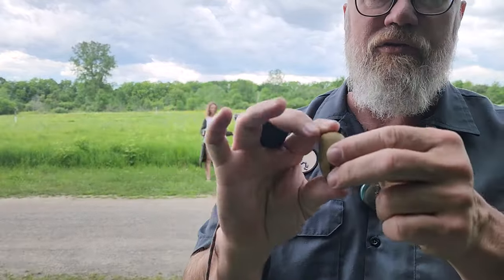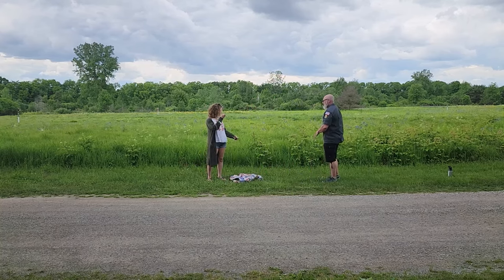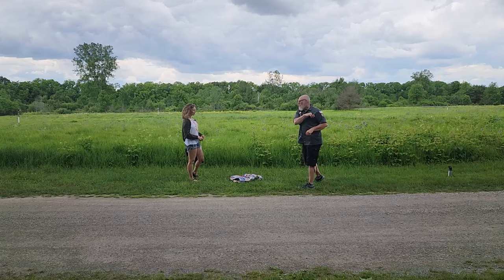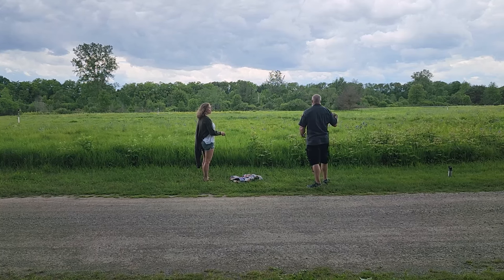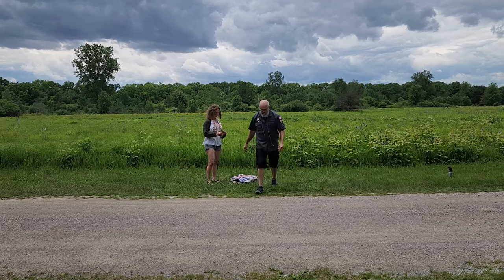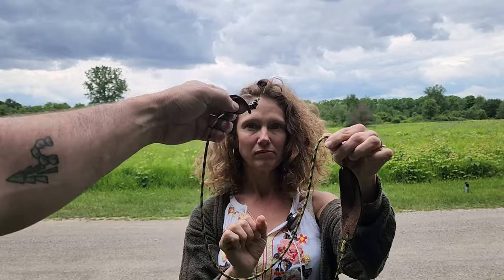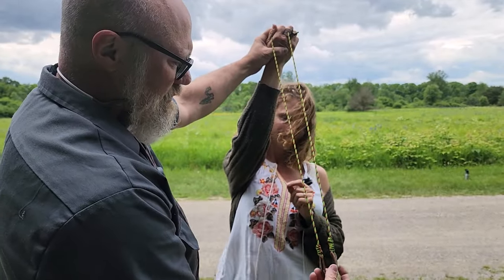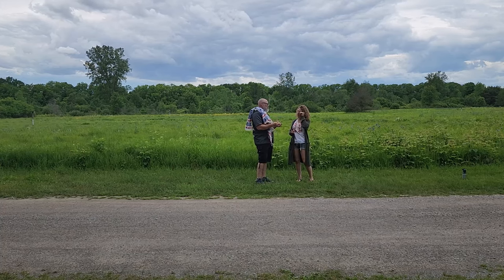The Uncivilized Wife slinging!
Mrs. Morey (The Uncivilized Wife) joins in on some Sling practice at a local park.
We searched high & low on the youtube ,and couldn't find a single female slinger.
This may be the first time for a female slinger to be featured on YouTube!
Drop a comment If there are others. We want to know!